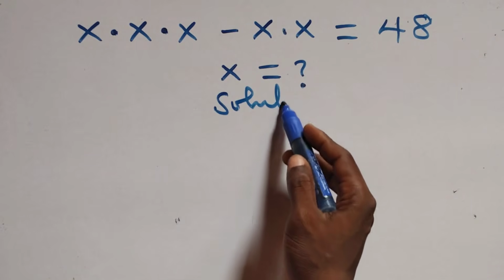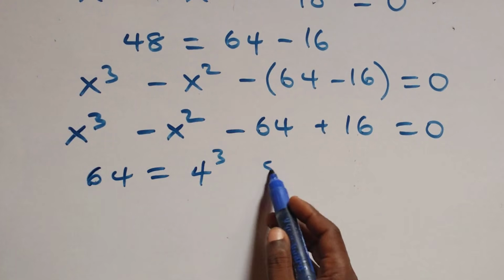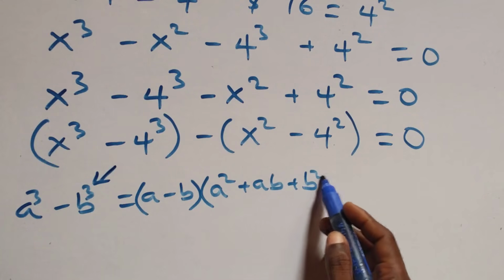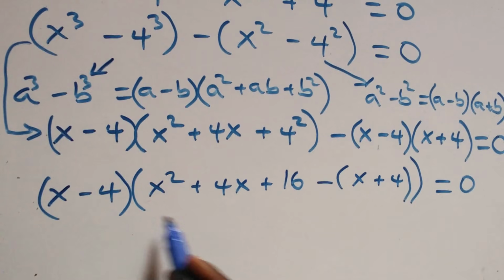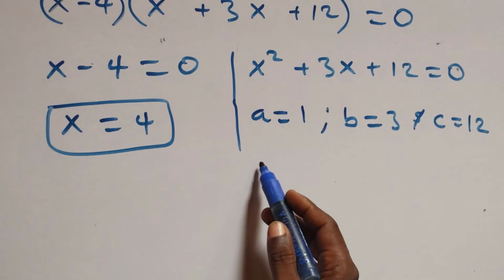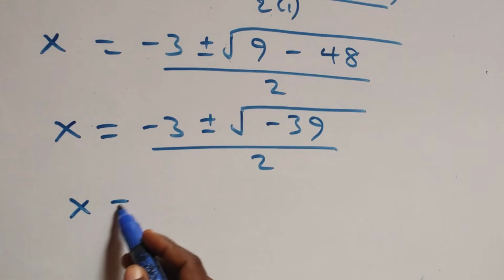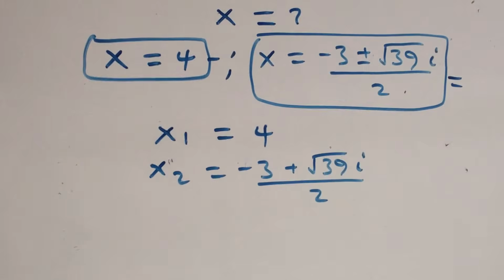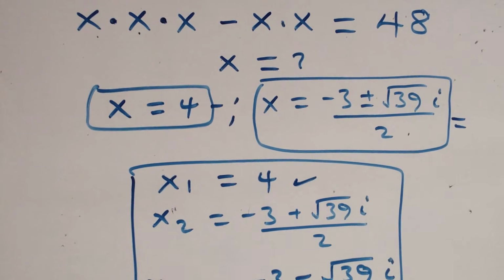A Very Nice Math Olympiad Algebra Problem